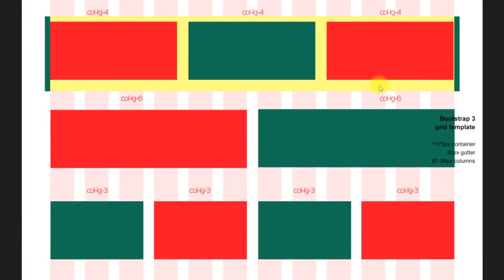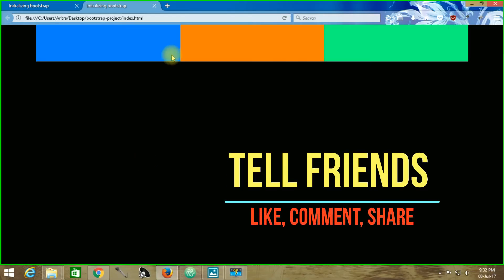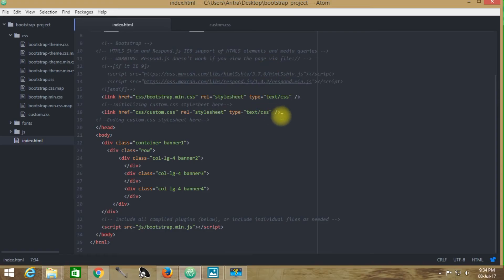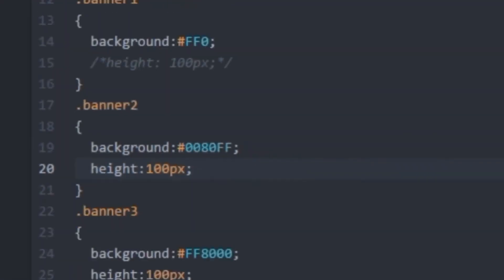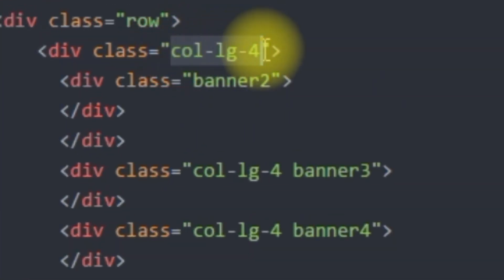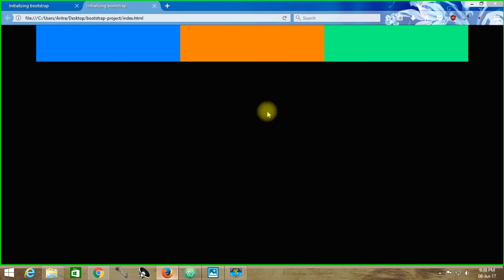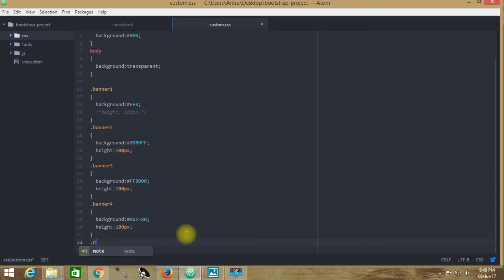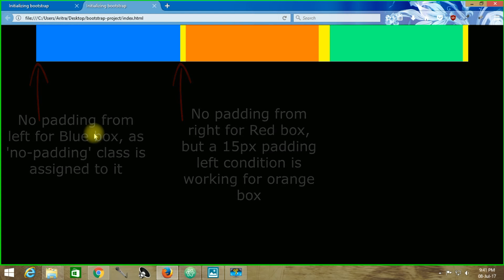Bootstrap Grid Layout Padding Tutorial - Bootstrap for Beginners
Bootstrap Grid Layout default Padding tutorial - Bootstrap tutorial for beginners by Learning Simplified
In this tutorial, we are going to understand default padding used by Bootstrap and will find a way for its modification using custom css that we have created earlier.In generally, we know bootstrap container is at a width of 1170px with a 30px gutter space from either sides, left and right, which makes a content padding of 15px from both ends. If we use row, full container width is utilized. Now if we put contents inside by calling the class names (whether col-lg, col-md, col-sm or col-xs), we will observe another 15px padding from both the ends. This process continues each time whenever we call another div inside the default selector class names bootstrap uses.

This is what this tutorial is for. Here, we have discussed the following things:

1) Analyzing the output under the condition when user defined selector names are applied under a single tag, i.e., when both bootstrap selector name and user defined selector name works together.

2) Analyzing the output under the condition when a user defined selector name comes under the default bootstrap selector name individually. In this condition we will understand the default padding as prescribed in bootstrap.

3) Possible padding as per further introduction of more classes or selectors under different tags under the default bootstrap class name (discussion only with examples).

4) How to introduce a new selector name with no padding attributes under a specific class to remove default padding property of that particular class name only.

We have discussed the above breaking the 12 grids into 3 parts, i.e, with an example of three class names consuming up to 4 columns each. We have used large column preview,
i.e., we have used col-lg-4 as an example here.

Hope you will enjoy the tutorial. In case you missed how to create custom css file,
here's a link to recap our previous tutorial: